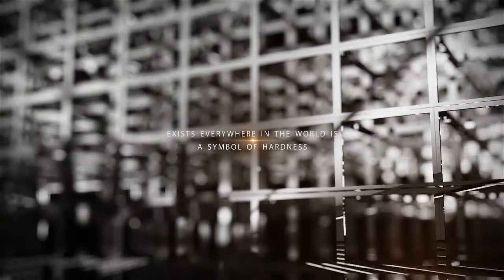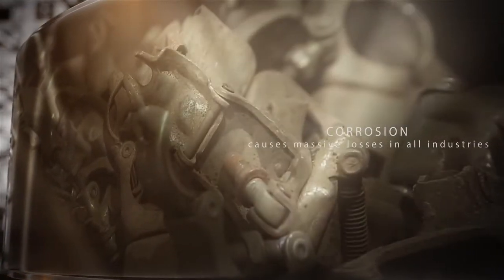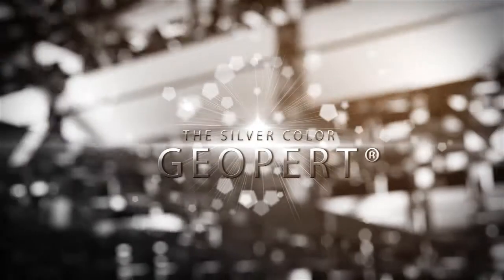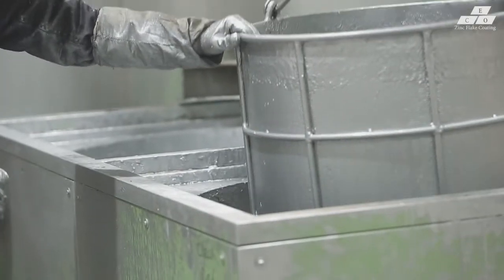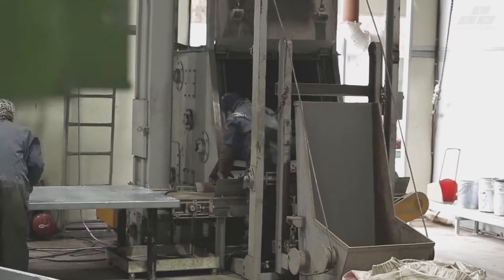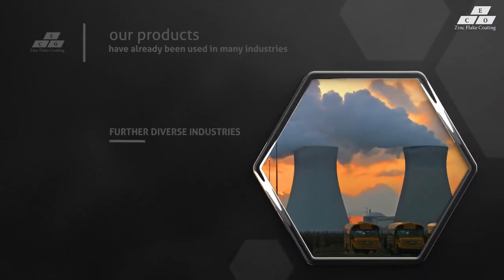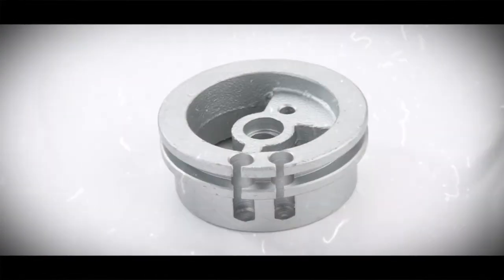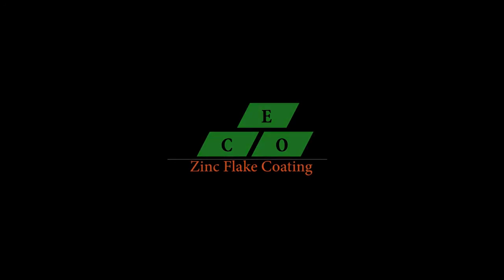GEOPERT is a zinc flake coating system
Patented Water-Borne Zinc -Aluminum Composite Coating Chemicals. No red rust in SST over 1500 hours. Water-based environment-friendly GEOPERT system recommended in In many countries.Applications in various countries.